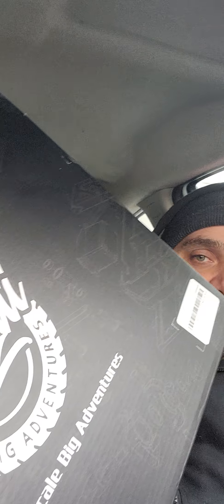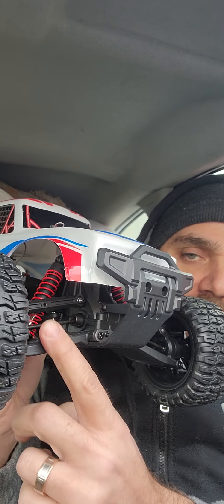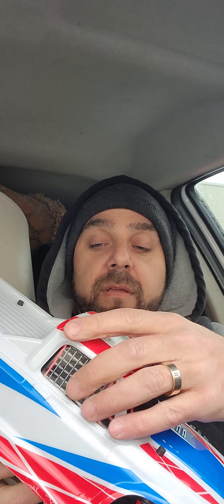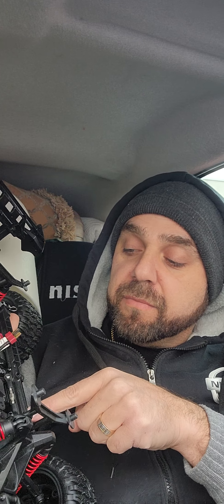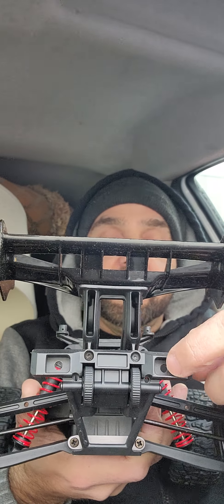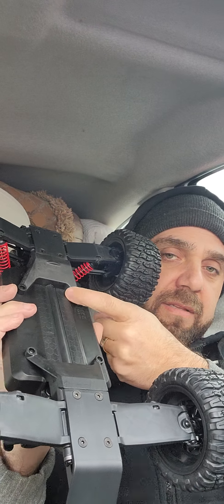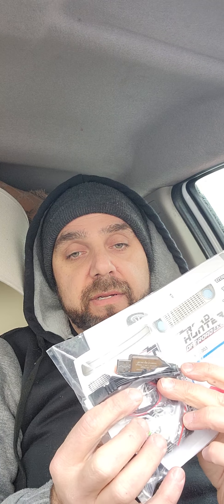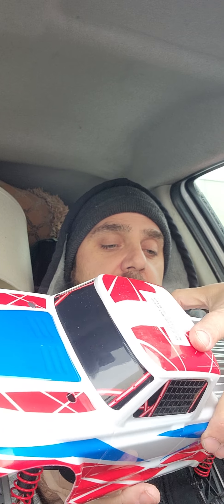Bonzai ZROAD 1/10th scale M/T unboxing video